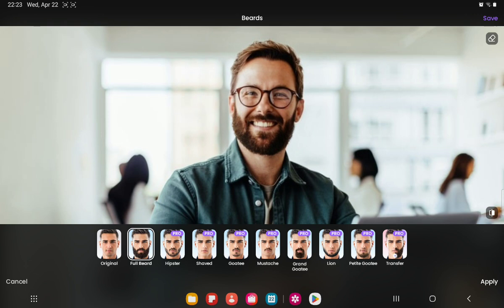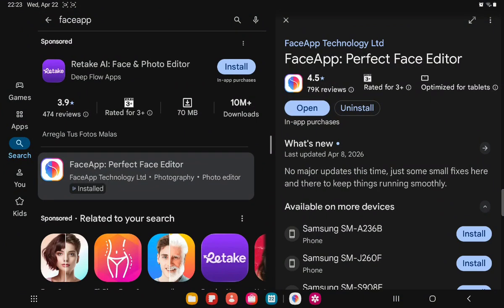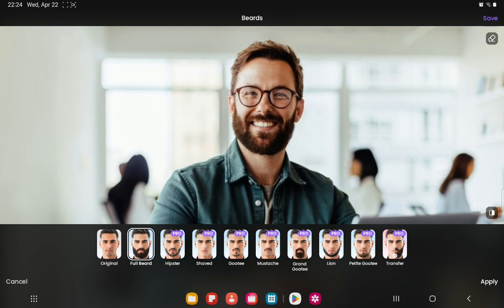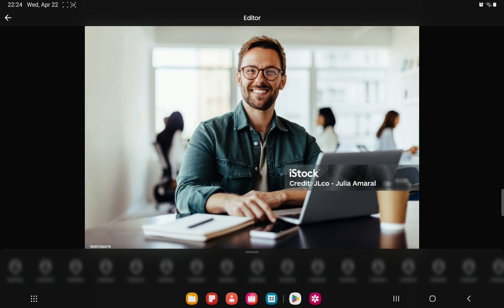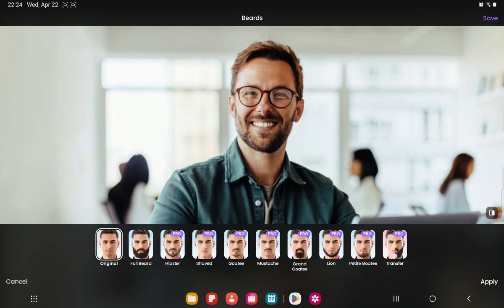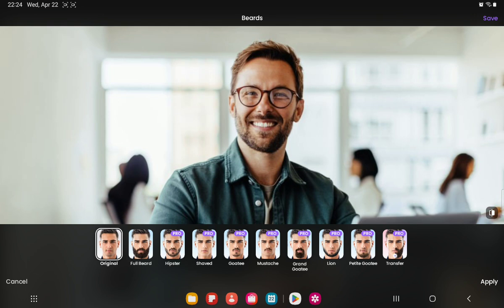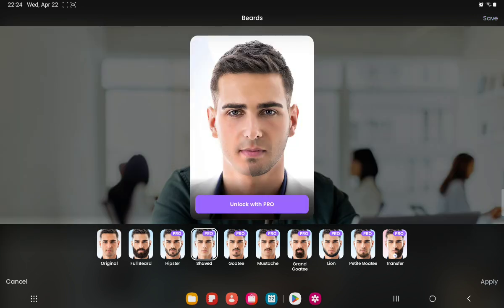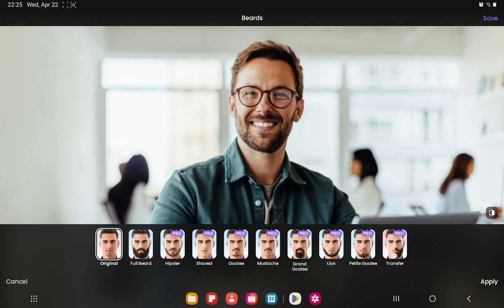How To Remove A Beard in FaceApp! Tutorial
Today we talk about beard,faceapp tutorial,Remove A Beard in FaceApp,faceapp editing